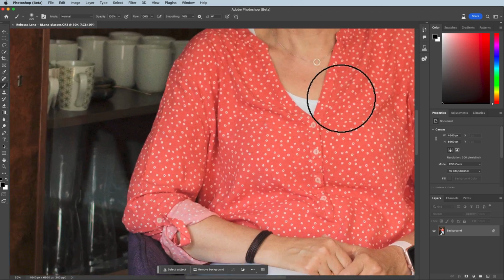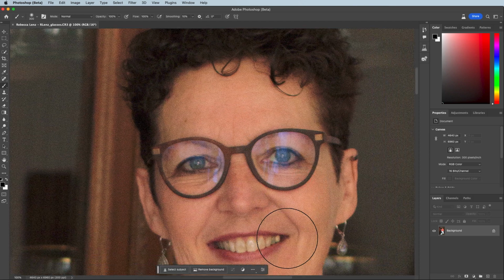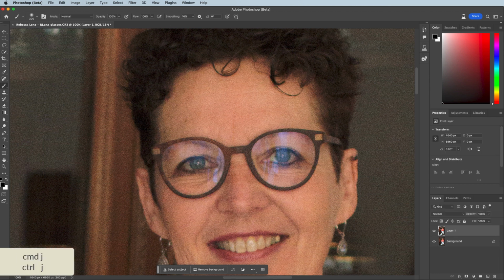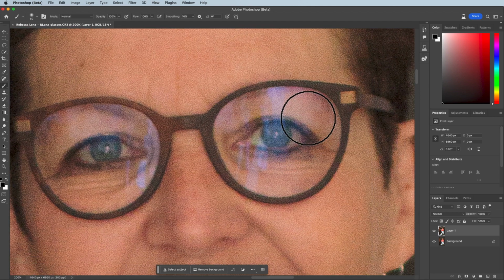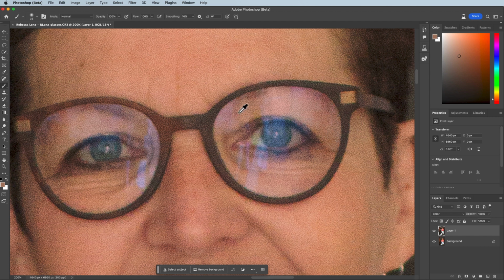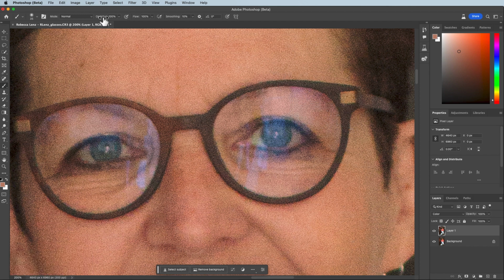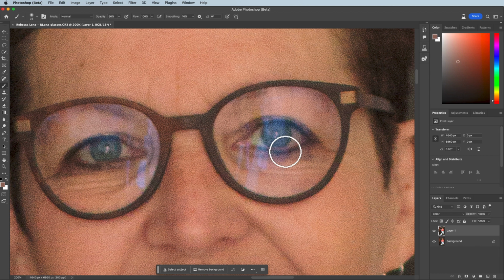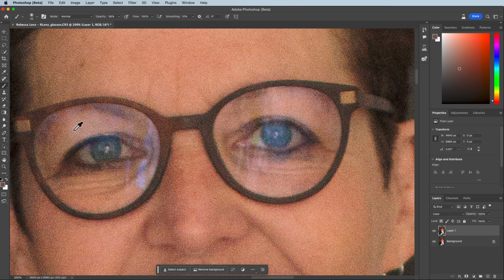How to Minimize Glare from Glasses in Photoshop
In this Photoshop tutorial, Heather Lahtinen from The Flourish Academy shares a quick and effective technique to reduce the impact of glare on glasses in photos. She demonstrates step-by-step how to use a simple brush tool and blending mode to remove unwanted glare. While complete removal might be challenging, Heather's method ensures a significant improvement in the final result without compromising the overall image quality.